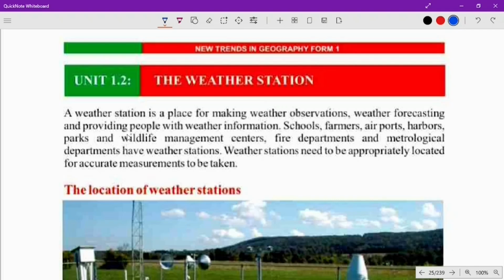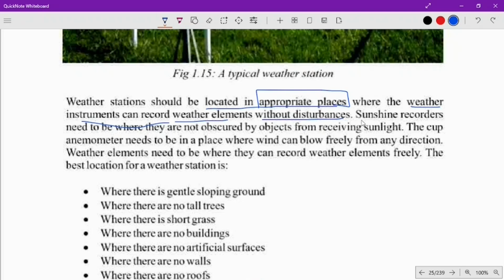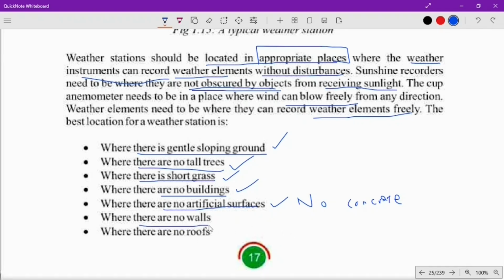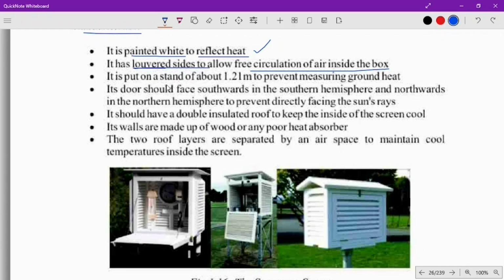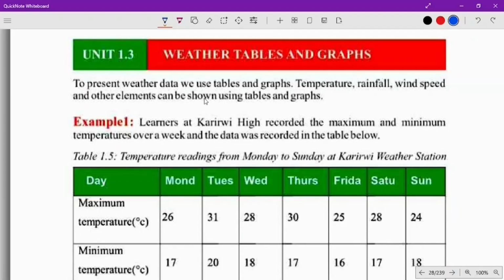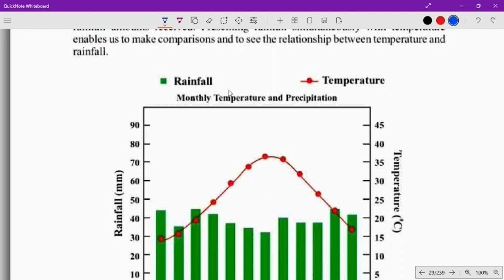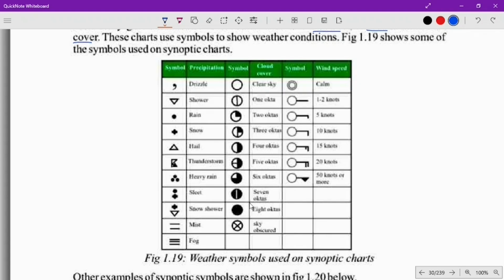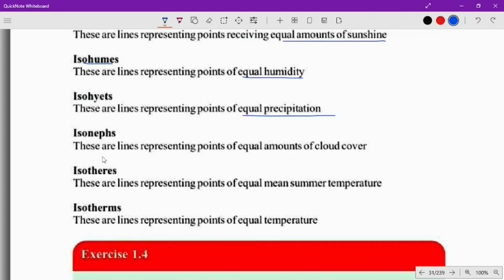Geography Form1 The Weather Station